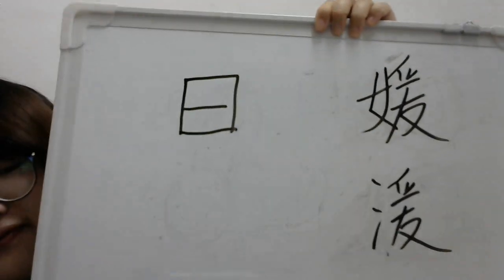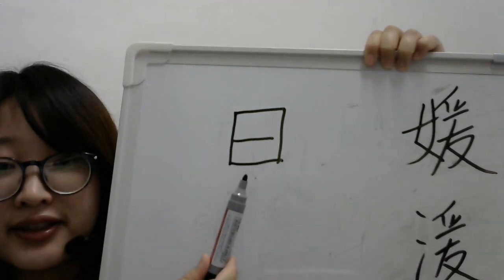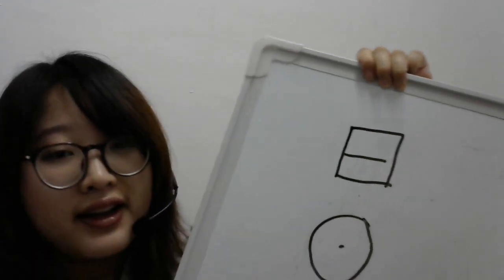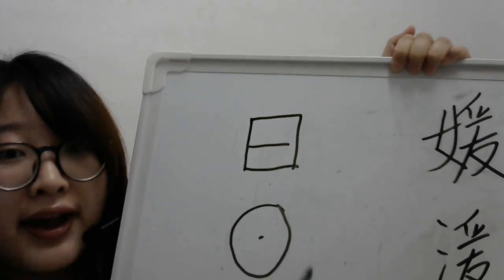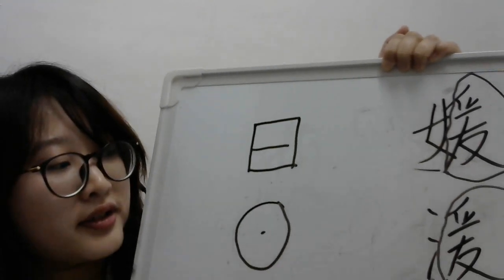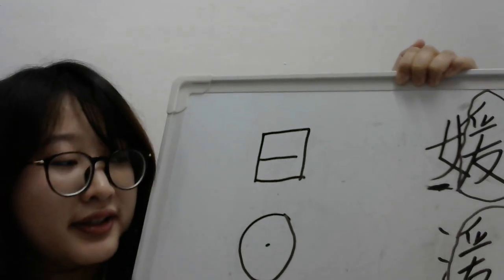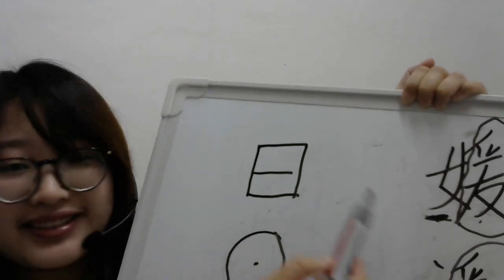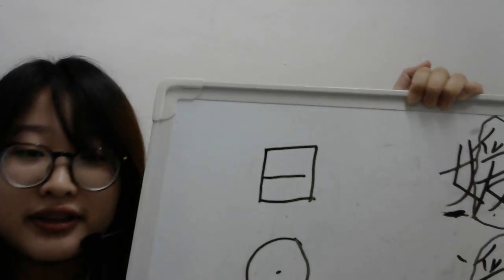Catherine老师Bachelor of teaching Chinese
Hello！I am a Chinese language partner with a bachelor's degree in Chinese international education. When I was a sophomore, I participated in the "future leaders Youth Exchange Project" of Yangtze middle school and Victoria, Australia, and worked as a teaching assistant. During the period of school and exchange in Taiwan, I had many language partners and taught them to learn Chinese. I have a steady personality, do things steadfastly and like children. I have been learning erhu since I was a child. I can teach erhu and show Chinese talents to Thais. 同学你好，我是一名中文语伴，本科汉语国际教育，在大二的时候参加了扬子中学澳大利亚维多利亚州“未来领袖青少年交流项目”活动，担任助教工作。在校期间和在台湾交换期间有过很多语伴，并教她们学习中文。本人性格沉稳，做事踏实，喜欢小孩子，从小学习二胡至今，可以进行二胡教学，向泰国人展示中华才艺。